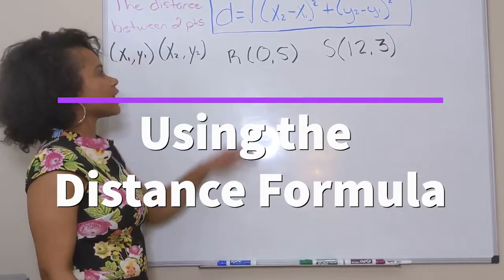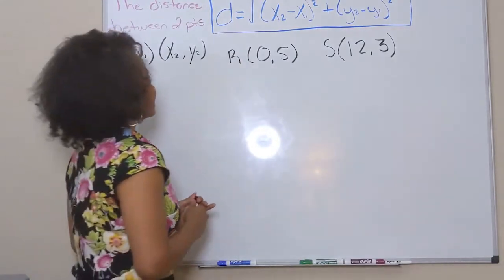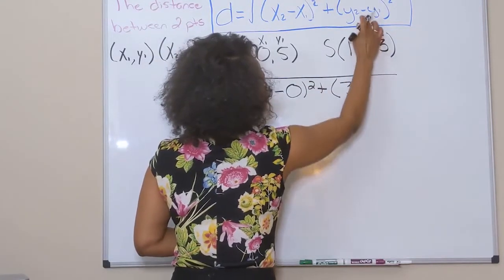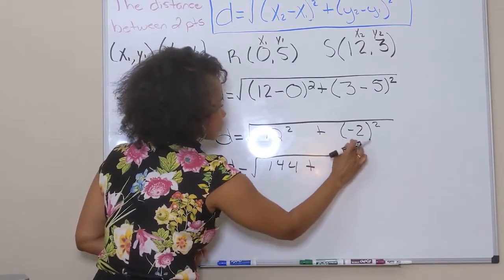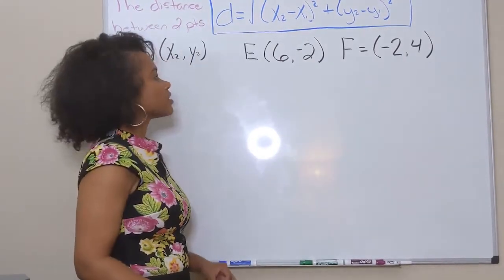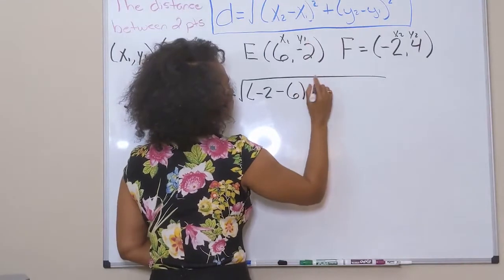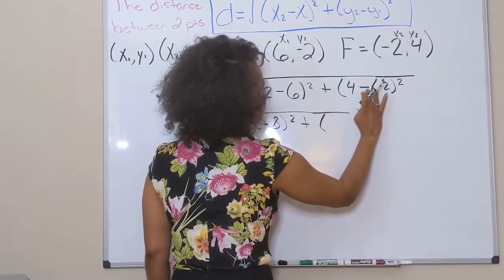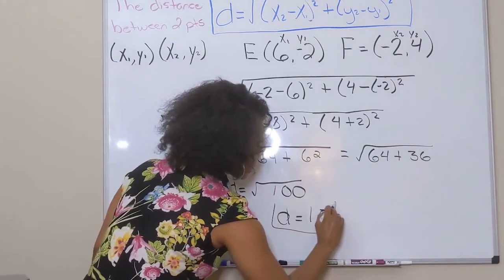Using the Distance Formula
Learn how to use the distance formula with me. In this video  I explain how to use the distance formula when given 2 ordered pairs.  (2 examples)